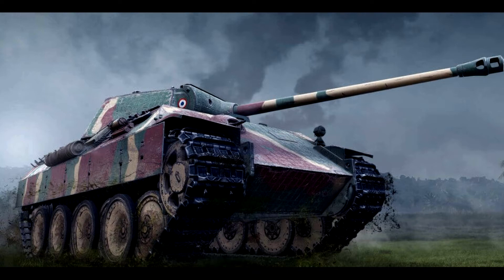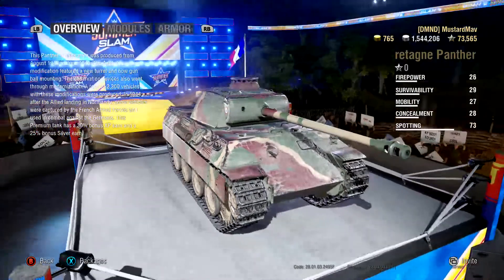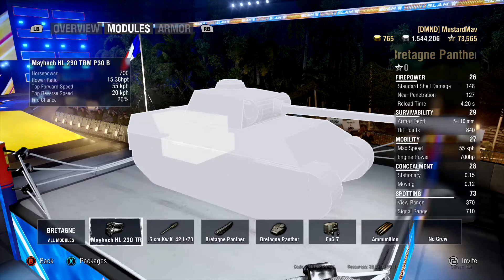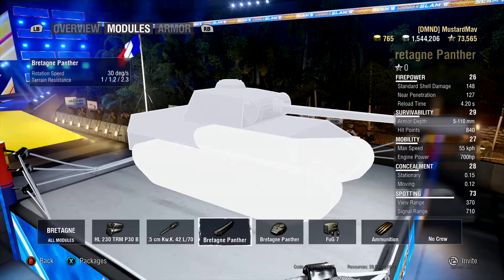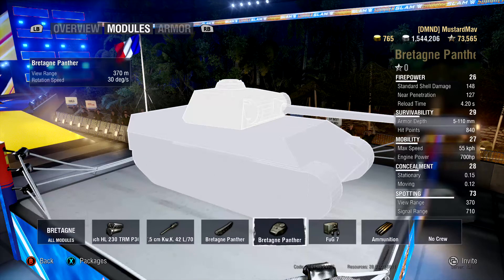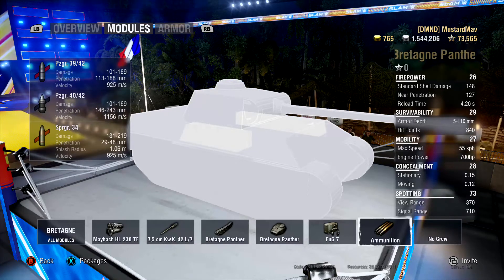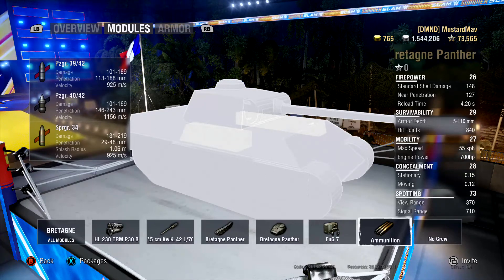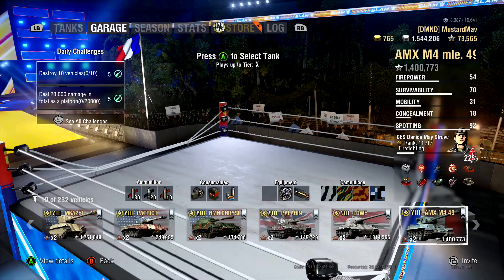Reskinned Wojtek?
Well, I promised a Bretagne Panther review; however it isn't as enticing as I thought.  As a semi-fan of the panther tanks, this one offers nothing new statistically; in fact is identical to the Wojtek besides minor armor adjustments.  Unless you are a collector or a Panther tank fan, stay away from this reskinned excuse of a new tank!